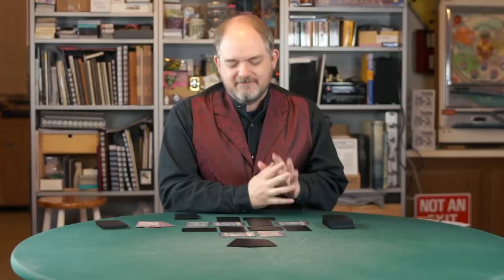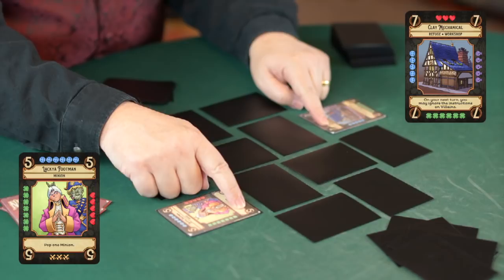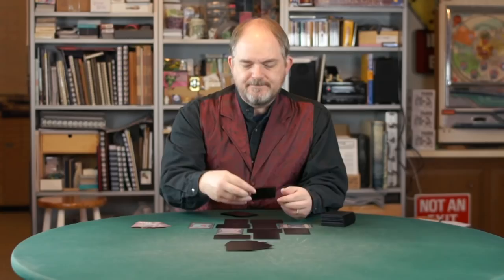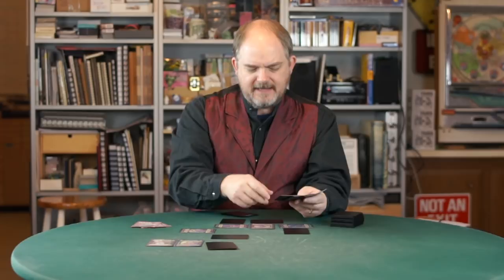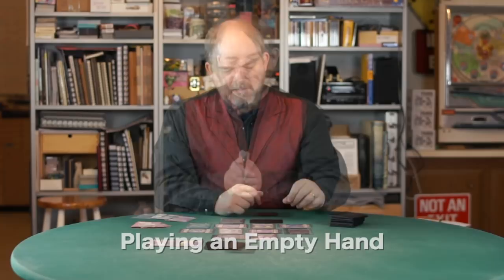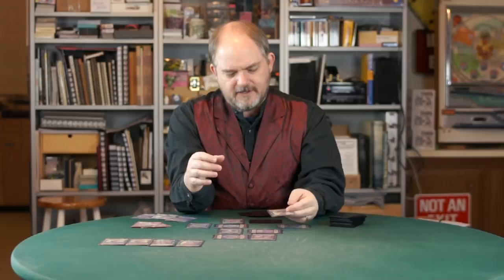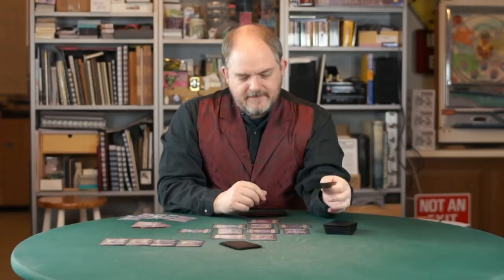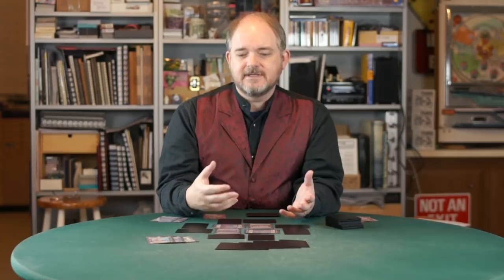How To Play Girl Genius: The Works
Learn to play the new edition of Girl Genius: The Works. Designed by James Ernest and Phil Foglio, Girl Genius: The Works was first released in 2001, and returned in a beautiful new edition in 2018.

James Ernest publishes tabletop games, design articles, and short fiction at Crab Fragment Labs

The Girl Genius webcomic is still going strong after 20 years!